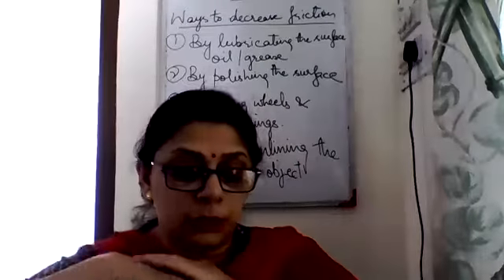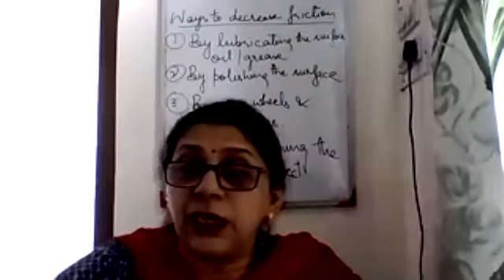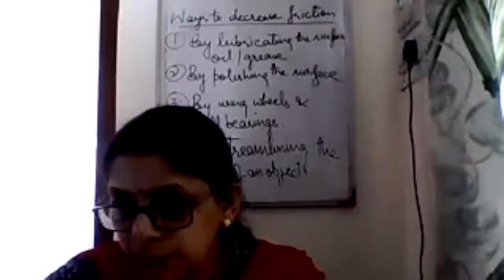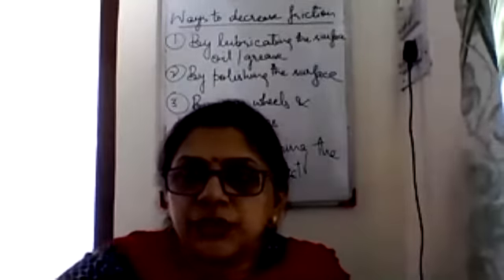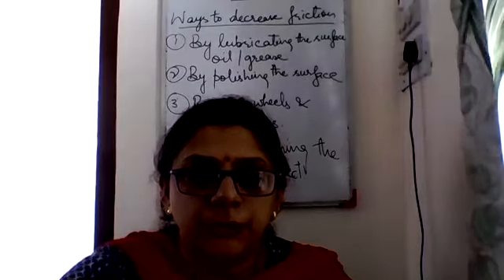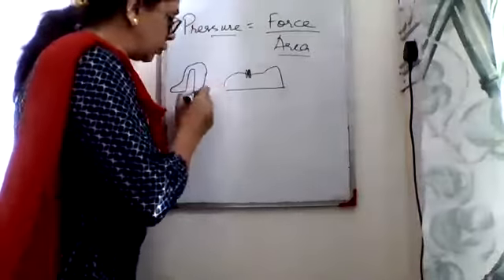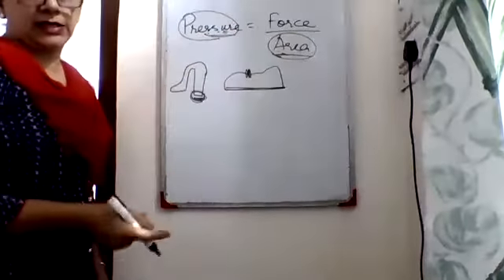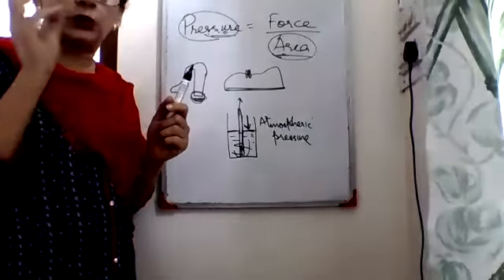CLASS VIII SCIENCE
18.05.21
Discussion of QUESTIONS & ANSWERSOF Ch - 11 &12